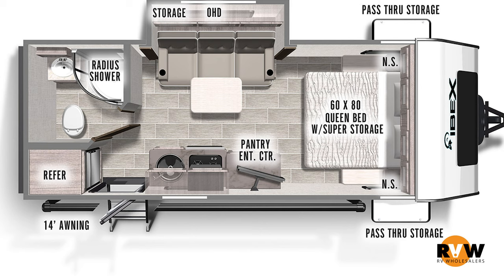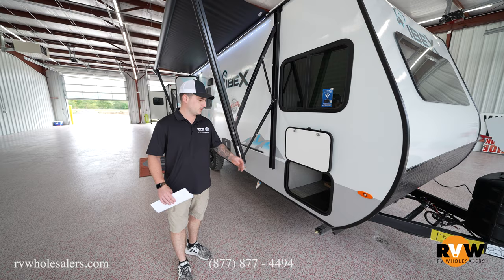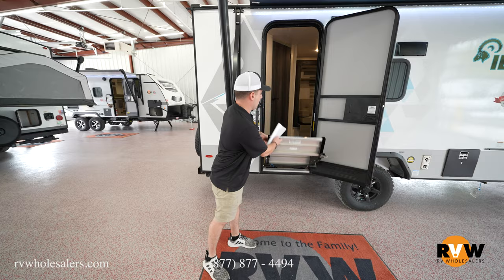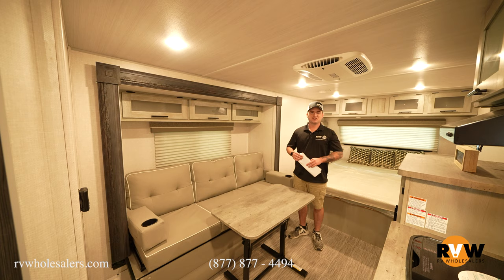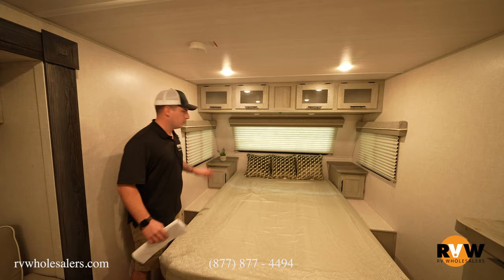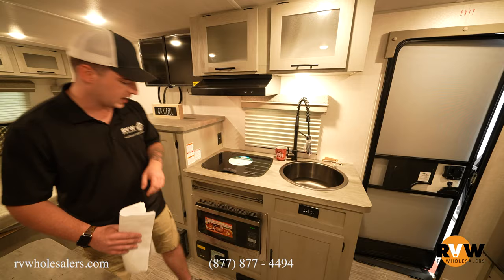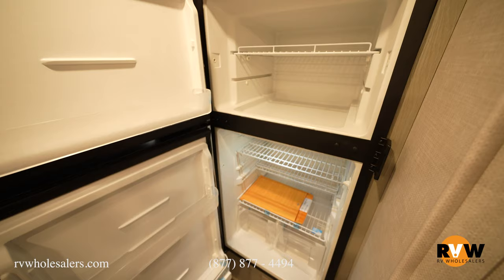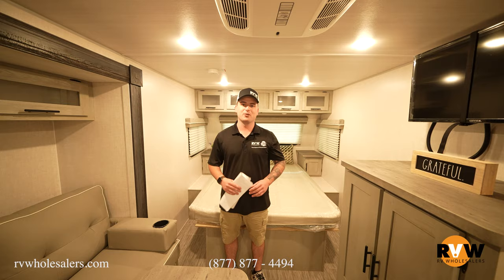2022 Ibex 19QBS Travel Trailer Walk-Through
Check out this walk-through with our Sales Consultant Nate Anderson on the 2022 Ibex 19QBS by Forest River.

This model features the following:
• Interior Decor: Cashmere
• Cashmere
• Ibex Launch Package: INSIDE FEATURES: | 12V TV | All Led Lighting | 15k Air Conditioner | Tinted Windows | JBL Flip 4 Bluetooth Speaker | Best In Class Refrigerator | Seamless Surf-X Countertops | Recessed Cooktop | Convection Microwave | OUTSIDE FEATURES: | Grey Pixel Exterior Wrap Package With Ice Accents | Panoramic Front Window | Bauer 7 Way Cord Keeper | Detachable Power Cord | Spare Tire | Black Tank Flush | Friction Hinge Entrance Door | Power Tongue Jack | LP Quick Connect | Roof Mounted RVT Rails | Power Awning | 15" Aluminum Rims With All-Terrain Tires | Large Folding Assist Handle | Pet Link Leash Connection | Enclosed And Heated Underbelly | Enclosed Termination System | Tank Heater Pads | Smart Vacuum System | Large Solar Panel | 10 Amp Controller | 1000 Watt Inverter | Battery Disconnect Switch | MorRyde Entry Step
• BUSH KITCHEN - EXTERIOR FLAT TOP GRILL, HIGH PRESSURE SPRAY PORT, AND WORK TABLE
• 12V Deep Cycle Battery